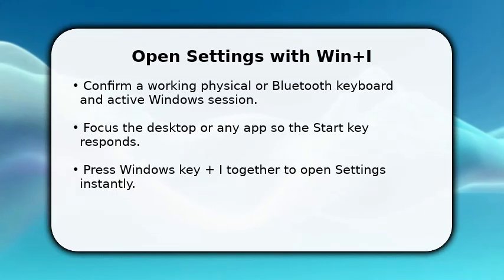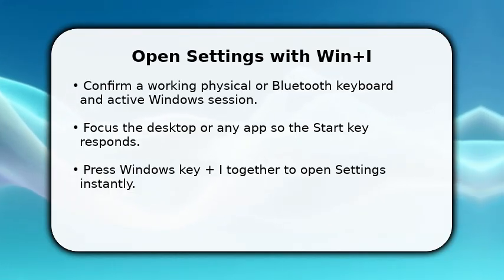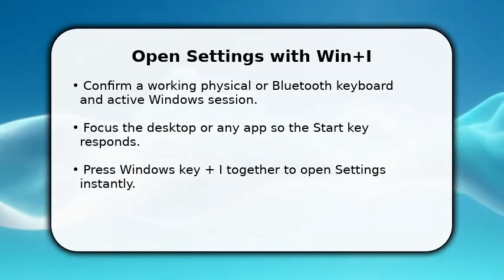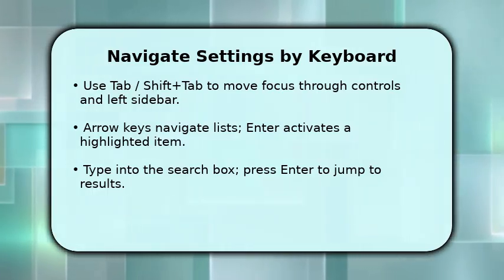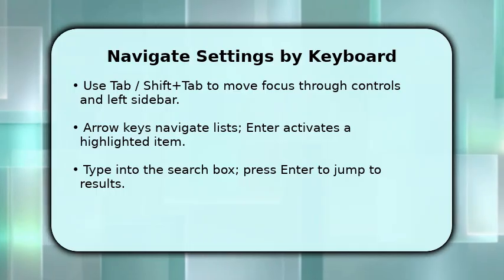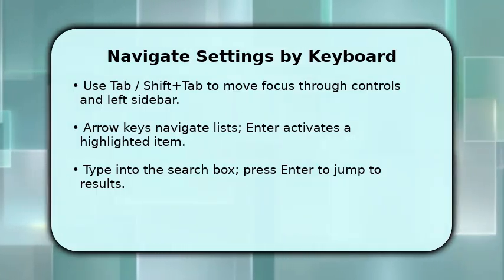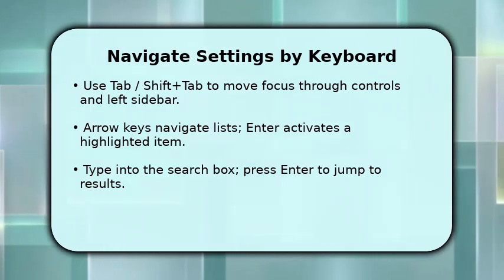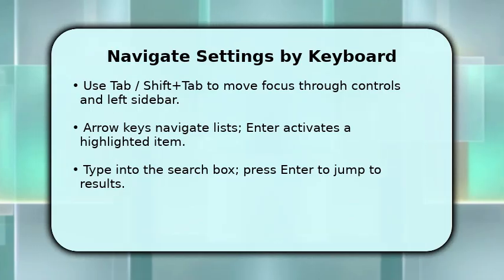How to Go to Settings with Keyboard (only Way)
How to Go to Settings with Keyboard (only Way) | 🔒 Surfshark VPN Deal — Stay private and secure. $1.99/mo + 3 Months Free ▸

Discover the ultimate keyboard shortcut for navigating to your device' extranet settings with ease. This tutorial guides you through each step, ensuring a seamless transition from start menu accessibility challenges.

keyboard shortcut, navigate Settings, device Extension page, access Start Menu, Windows keyboard navigation